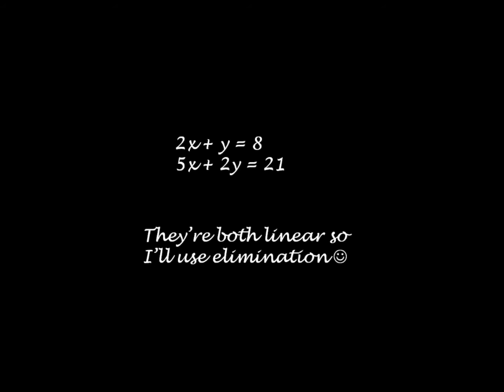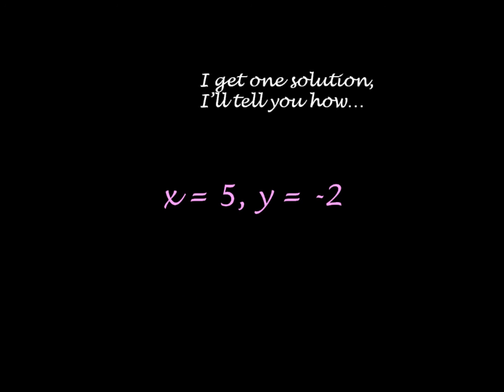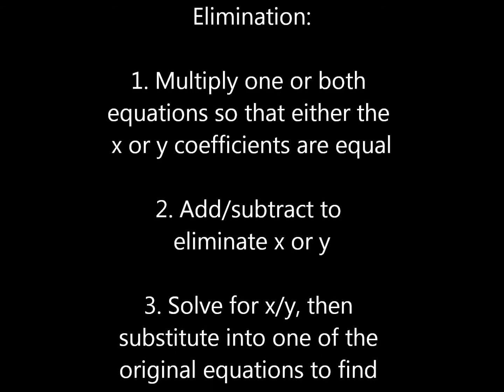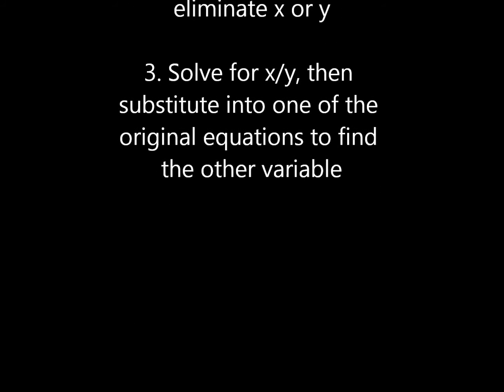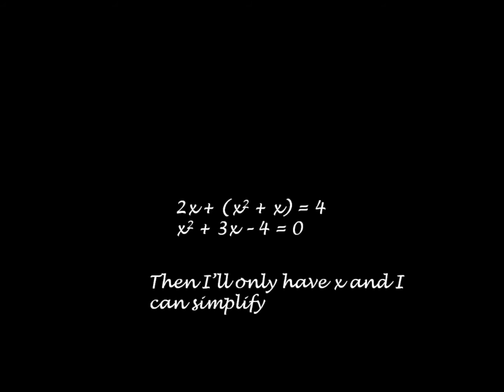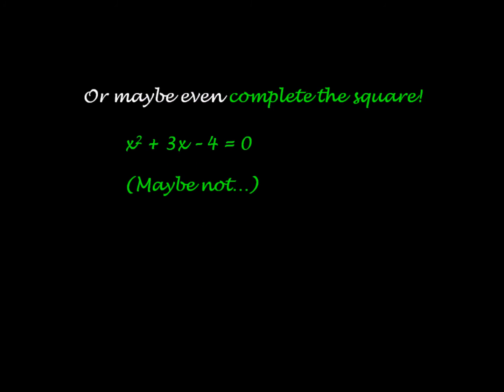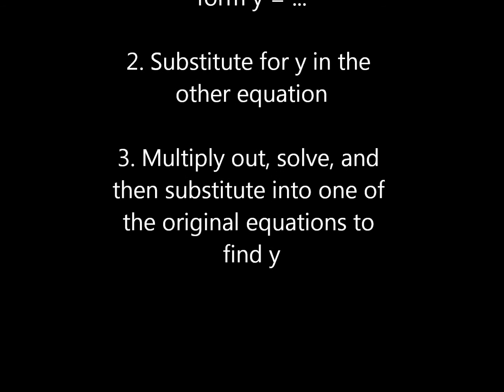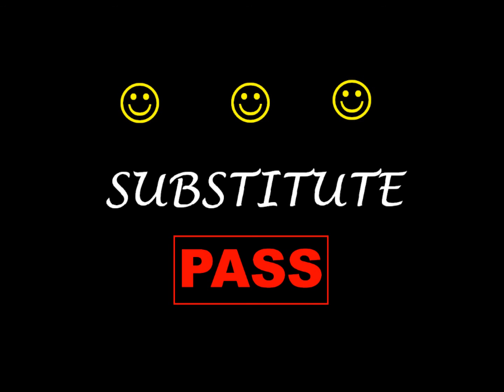Solving simultaneous equations by elimination or substitution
A song describing how to solve simultaneous equations. Tune by The Who (Substitute).